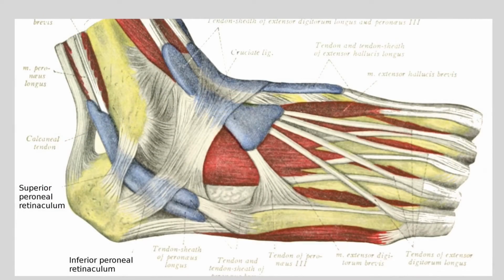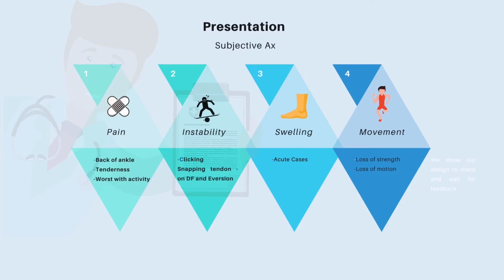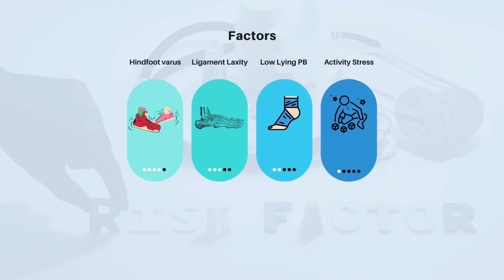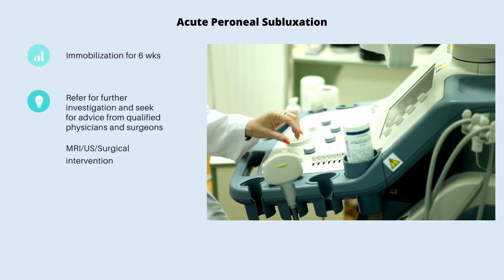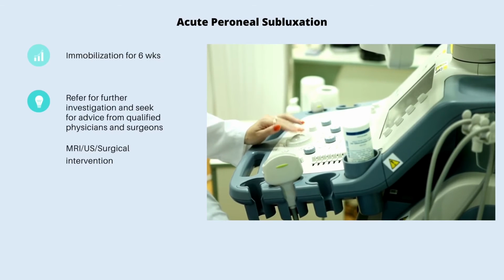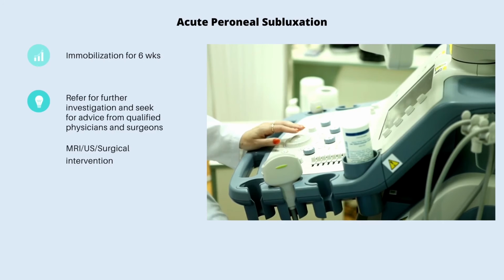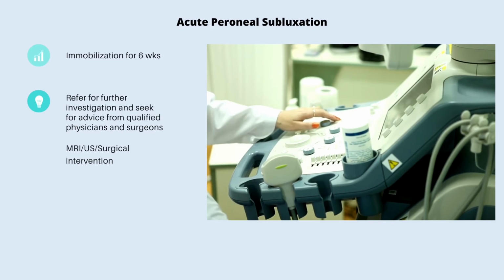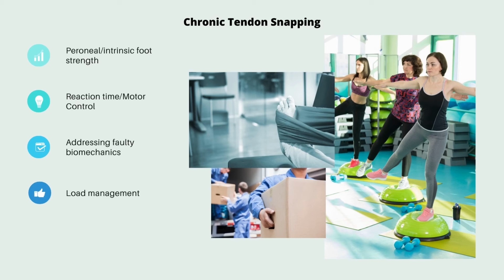Snapping tendon and unstable ankle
Snapping Tendon/peroneal subluxation/unstable ankle

Following an inversion injury due to recurrent ankle sprains, often times, the peroneal tendon can track out of place due to multiple reasons. While chronic ankle instability can play a role, acute ankle subluxation requires immediate medical management. So why is the tendon snapping, possible causes and available options? Find out more from the video.

Copyright:
Any content of the video should not be stored, reproduced, republished, recreated without the permission and approval by from Physileap and founder Richie Li.

The content aims to only provide general education and description, it is recommended that you consult a registered physiotherapist and medical doctor for diagnosis, treatment and management strategies.

References:
Davda K, Malhotra K, O'Donnell P, Singh D, Cullen N. Peroneal tendon disorders. EFORT Open Rev. 2017;2(6):281-292. Published 2017 Jun 22.

Image credit (Peroneal tendon and anatomy): Sobotta, Johannes, 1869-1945; McMurrich, J. Playfair (James Playfair), 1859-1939 and cropped version: User:Hellerhoff